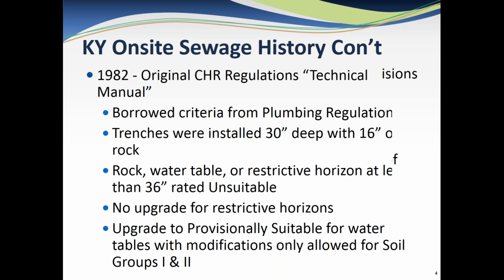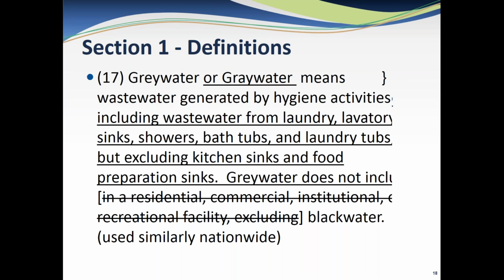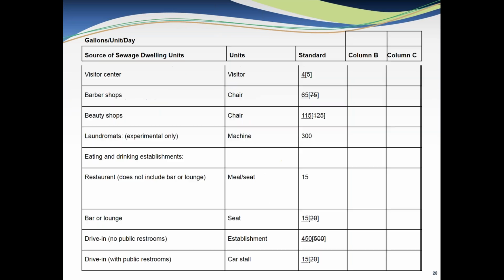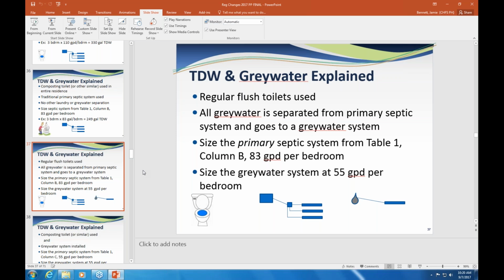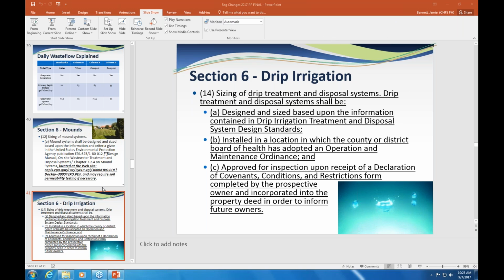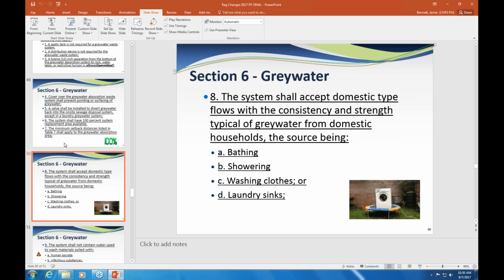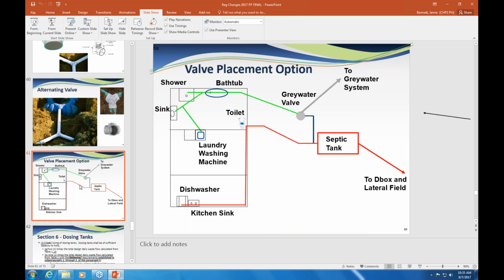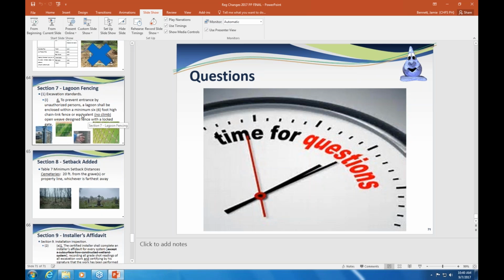Onsite Sewage Disposal Systems Regulation Updates 2017 - Environmental Management Branch